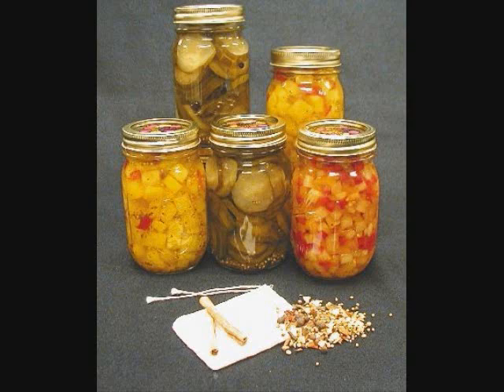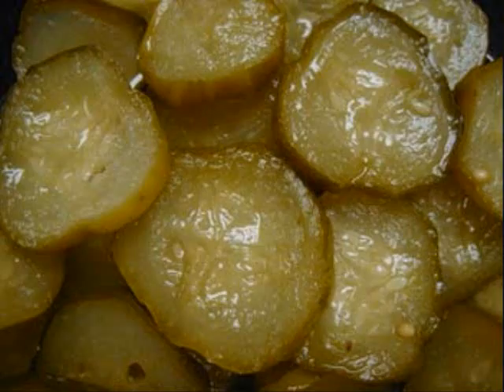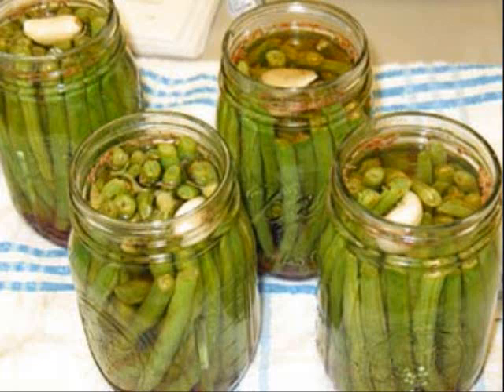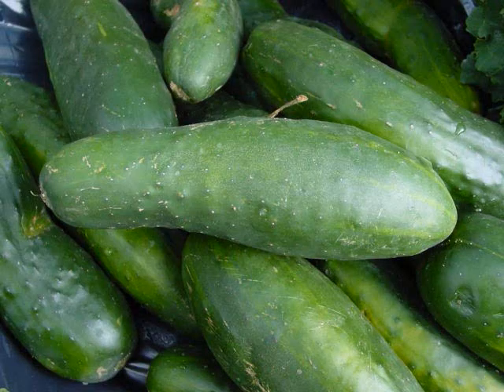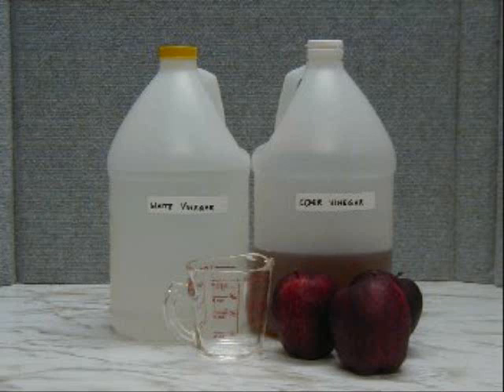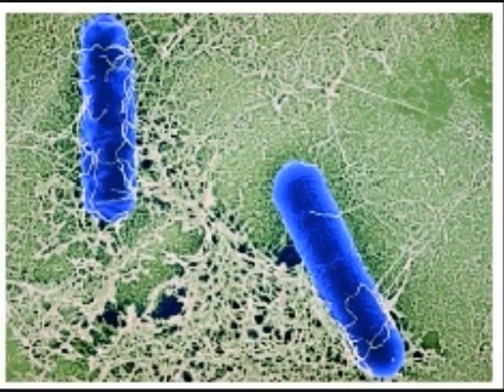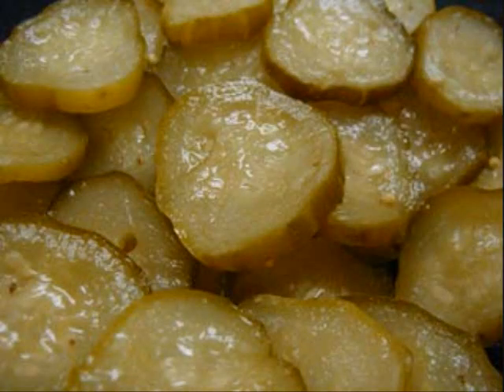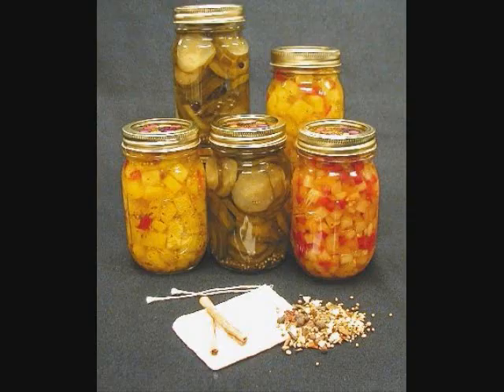Pickling Vegetables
Pickling is a food preservation method nearly as old as civilization itself. The process is low tech but it can be used on several different vegetables.  Learn more in this one-minute lesson from Tammy Roberts, a nutrition education specialist with University of Missouri Extension.